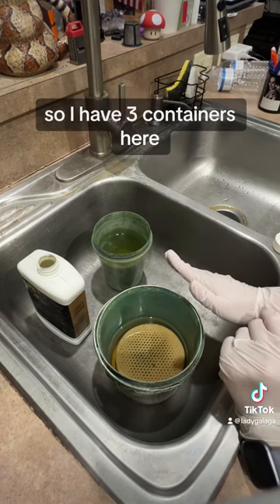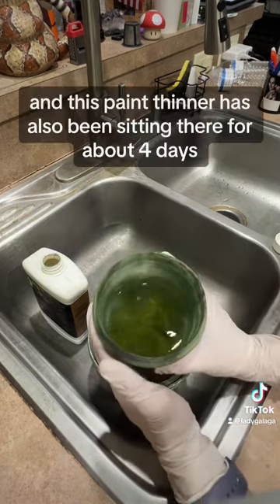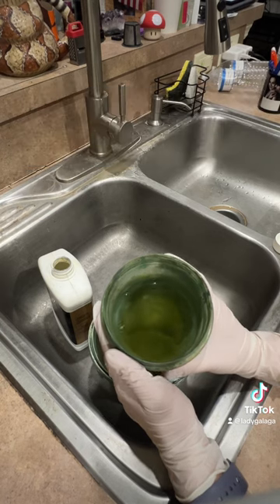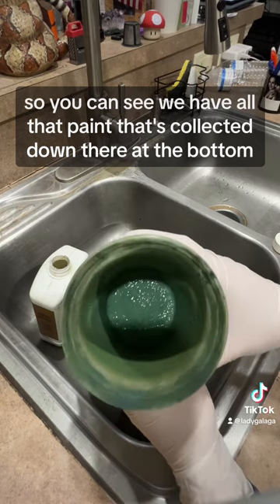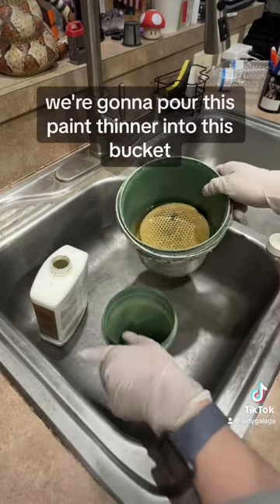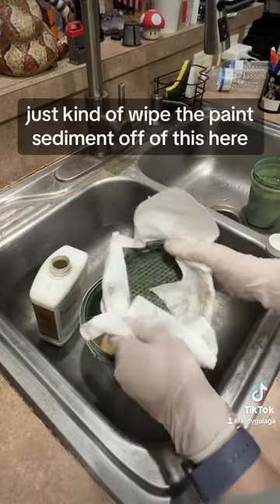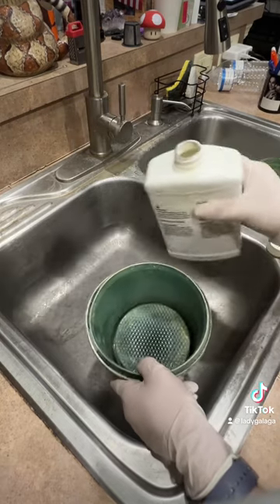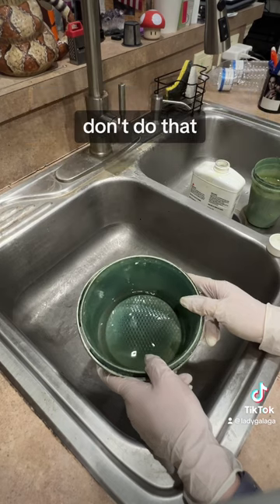Tutorial on how to reuse paint thinner for oil painting